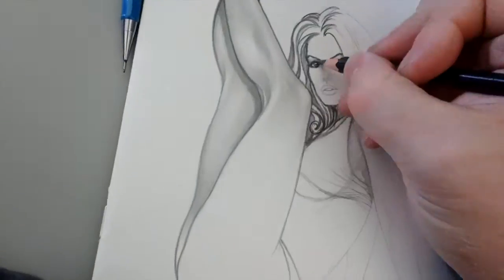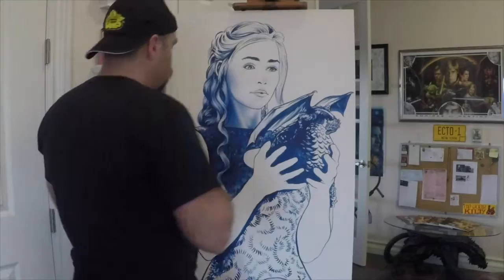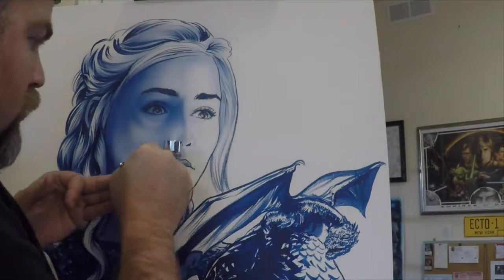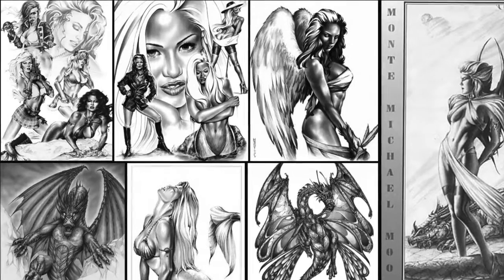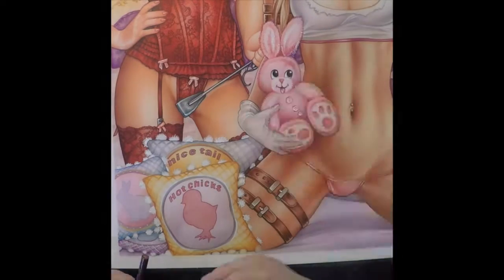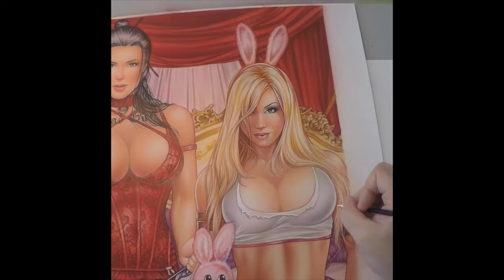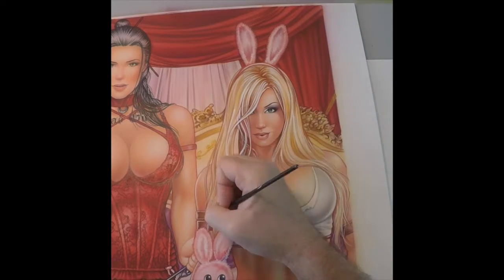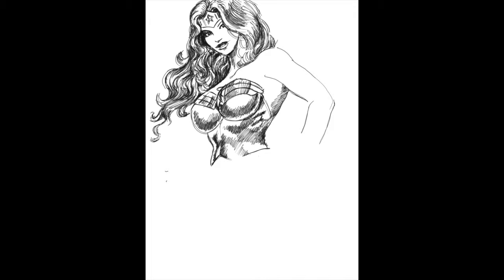Cover Up! Kickstarter Video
Introduction video by Monte Moore for COVER UP! art book retrospective of 25 years of cover art in the comics, gaming and entertainment industries